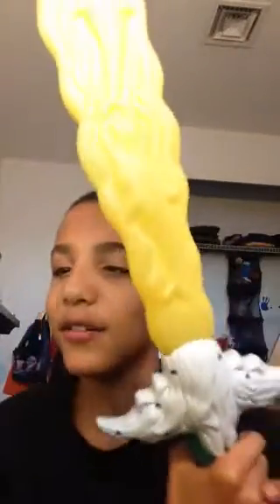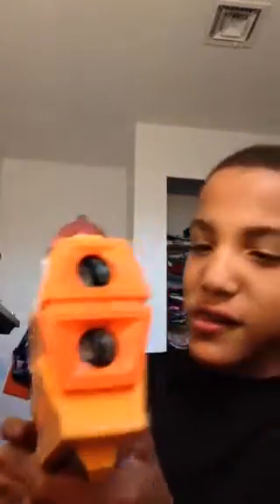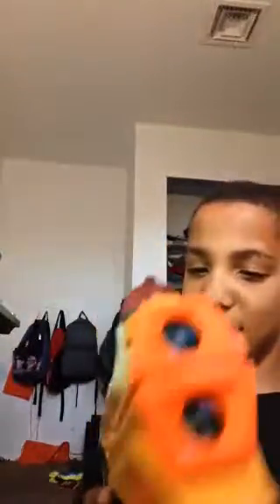Me and my brothers gun and sword collection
To show you the awesomeness of my crime